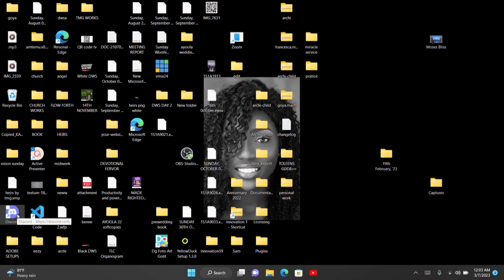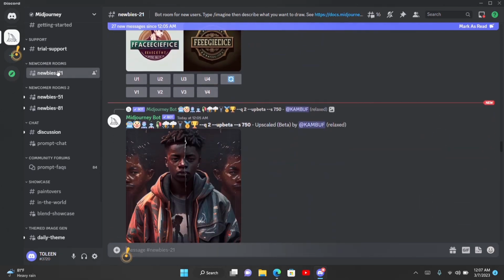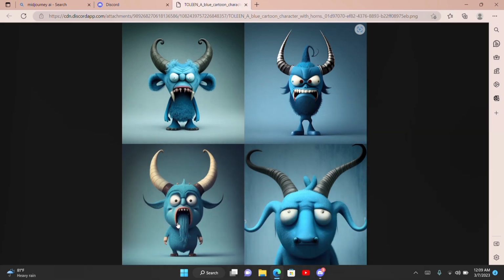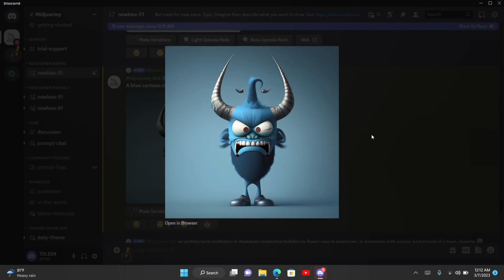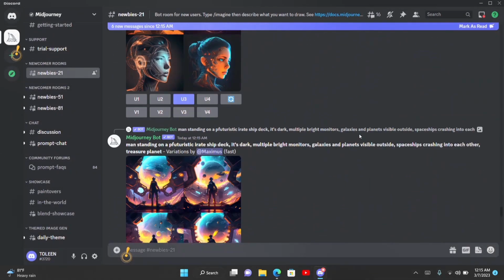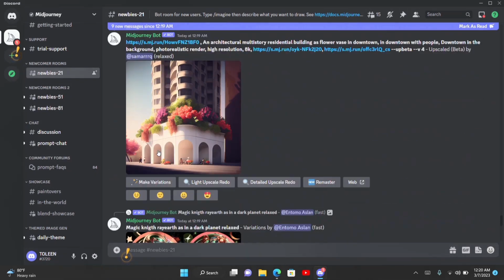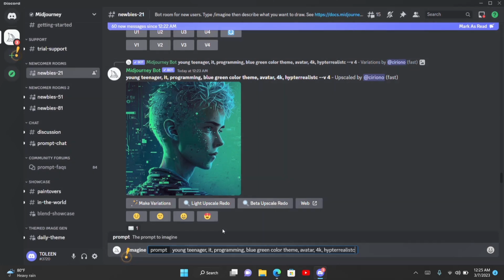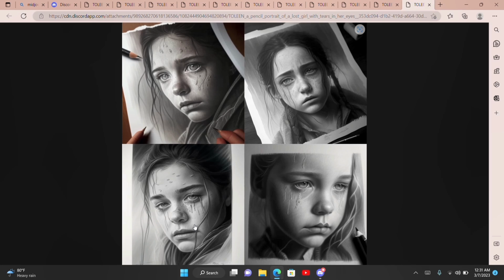How To Generate Insane AI art for beginners (MIDJOURNEY)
Midjoureney is an AI used for generating images. Those images can be used for Animations, Brand awareness, Amazing wallpapers and so on.
How to use midjourney ai midjourney ai tutorial  how to use midjourney midjourney prompts